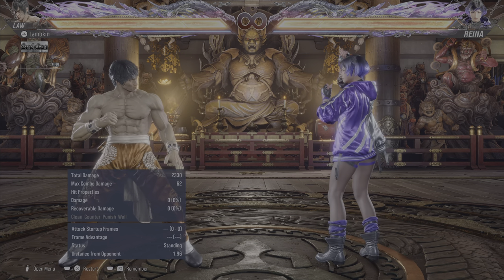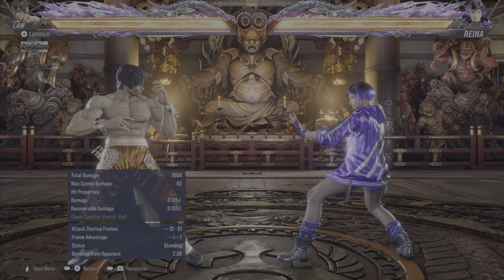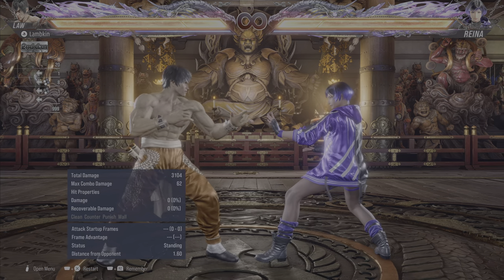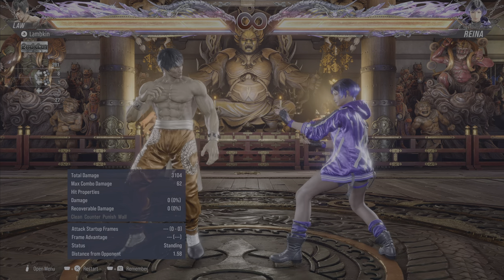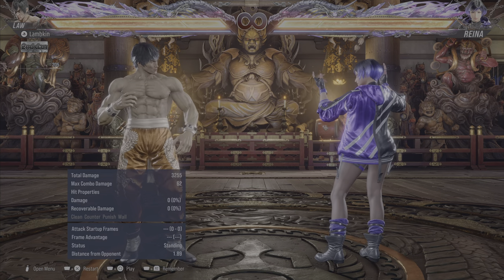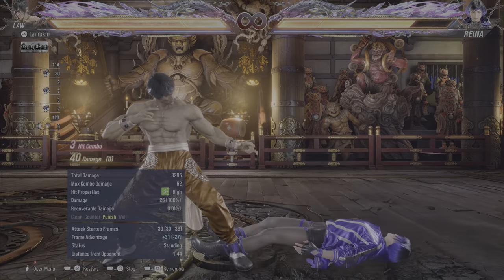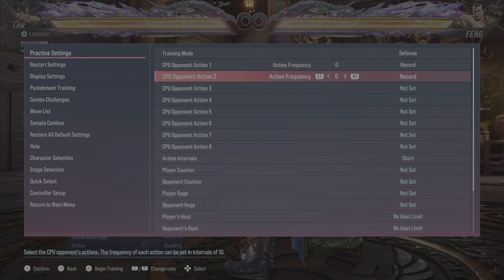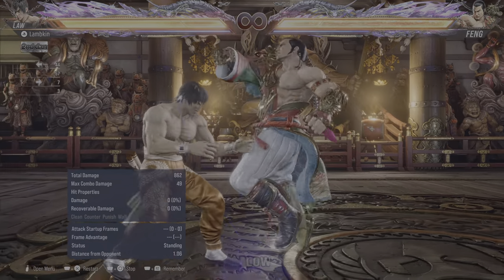Let's talk about Parries - TEKKEN 8 Parry guide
Timestamps:
0:00 - intro
0:44 - parries explained
2:43 - Law's parries
7:25 - changes from tekken 7 to tekken 8
12:39 - parrying on a read
15:56 - when the opponent is jab-checking you
18:38 - matchup specific parries
27:18 - outro